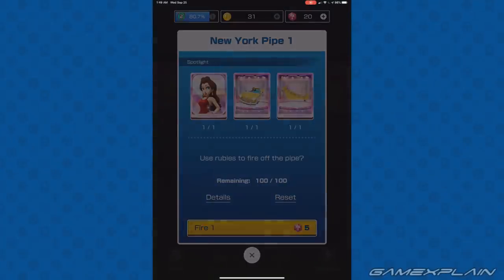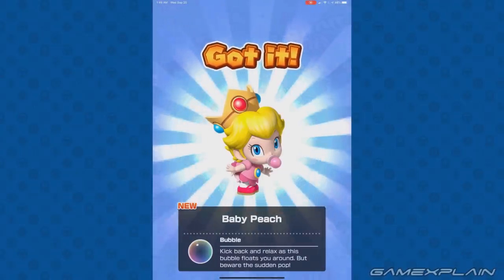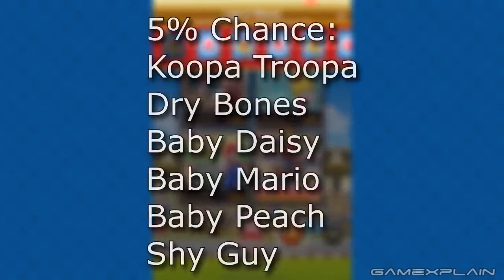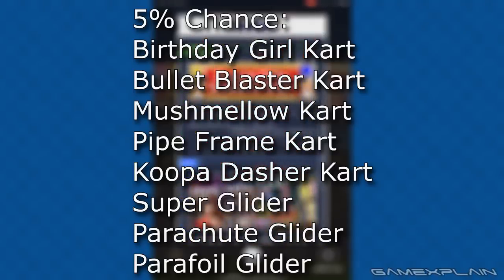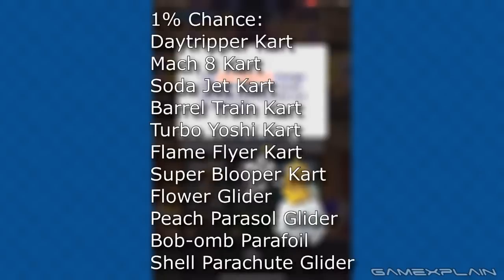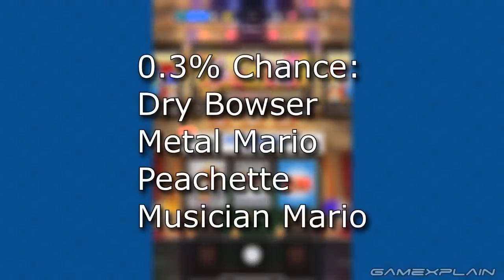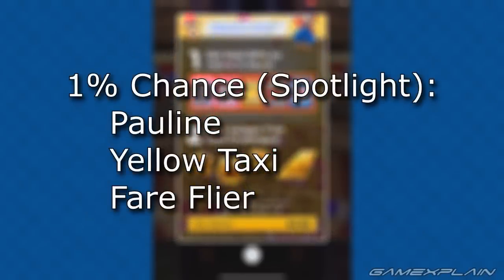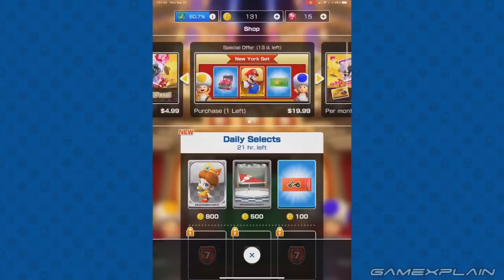0.3% Chance of Getting Peachette?! Mario Kart Tour Gacha Rates Disclosed!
How long will it take you to get your favourite Mario character? Nintendo have officially disclosed the distribution rates used in Mario Kart Tour's Gacha system and the results can be pretty crazy!